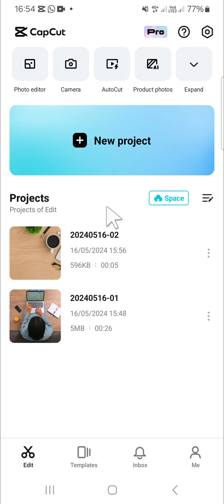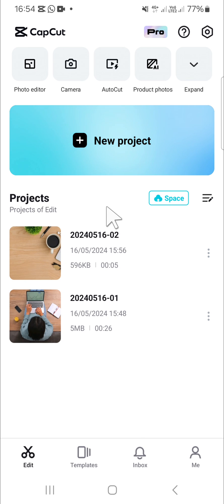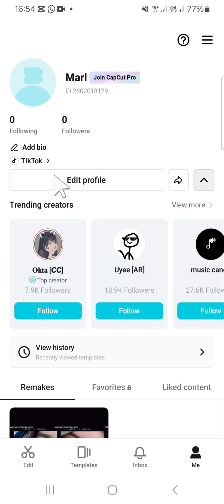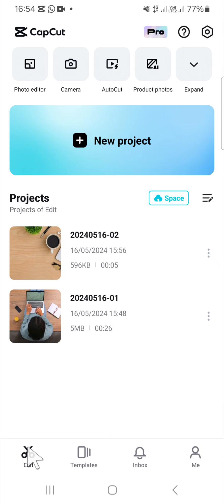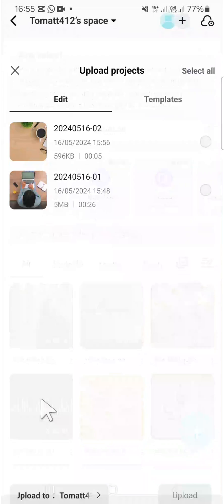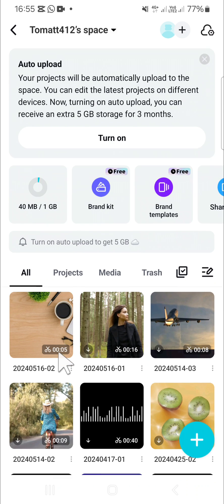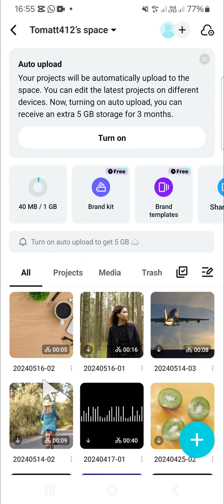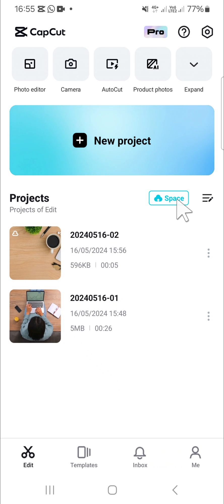💲 LEARN QUICKLY: How to Use CapCut Space to Sync Multiple Devices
Ready to sync multiple devices seamlessly? Learn how to utilize CapCut's cloud storage in this quick tutorial! Whether you're collaborating with a team or working across different devices, our step-by-step guide has you covered. Perfect for content creators, filmmakers, and anyone on the go, we'll show you how to effortlessly access and sync your projects across platforms. Say goodbye to file transfer hassles and hello to efficient editing with CapCut's cloud storage feature. Join us and streamline your workflow today!